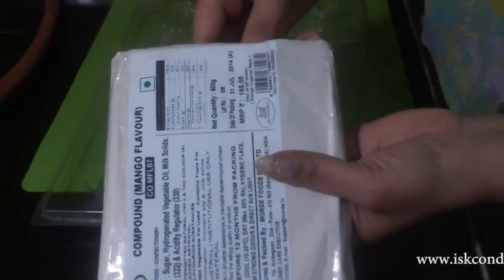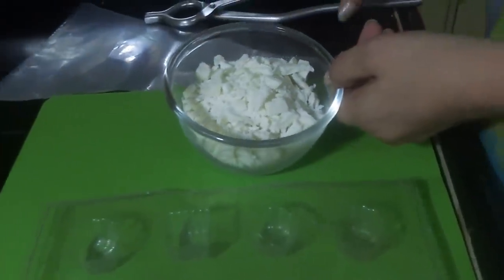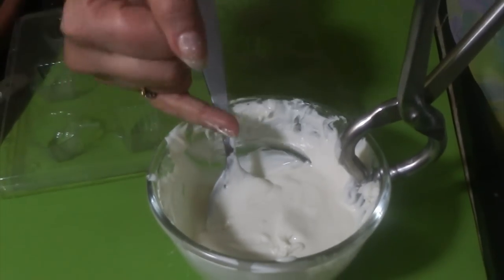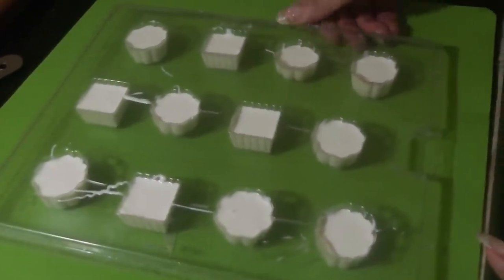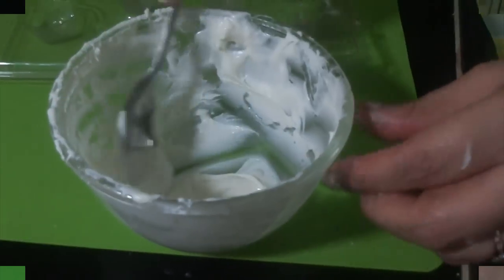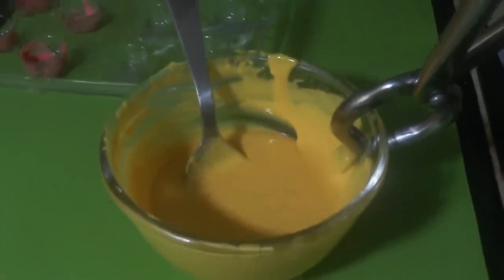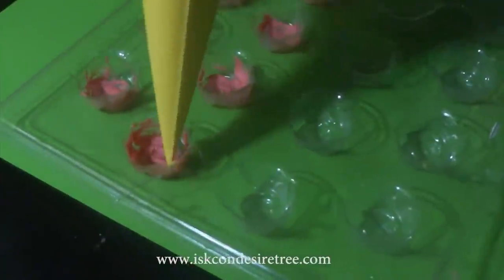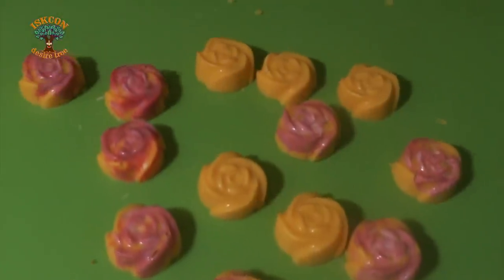Easy Chocolate Recipe | How to make Molded Chocolate at Home | Sweets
In this video white, mango flavoured chocolate are made. Also, it is shown how we can make molded chocolate at home.
Cooking Choclates (White and Mango Flavoured)

Watch 24x7 free to air satellite television channel "Hare Krsna TV" on your Television set/ Mobile/ Tablet / Laptop /PC.

ISKCON Desire Tree established in 2002
Hare Krsna TV established in 2016